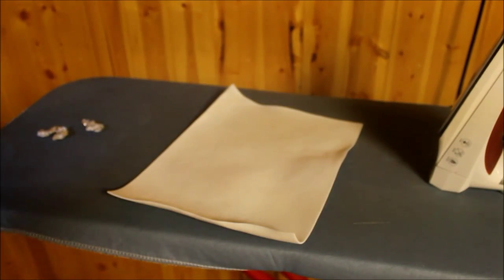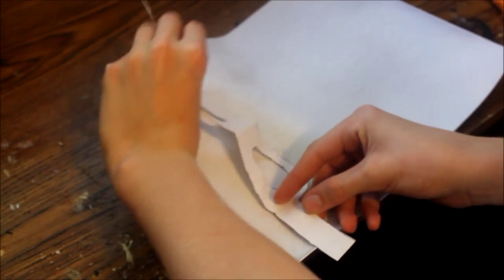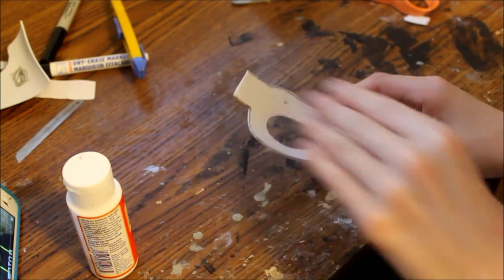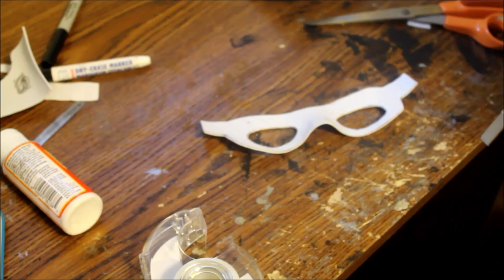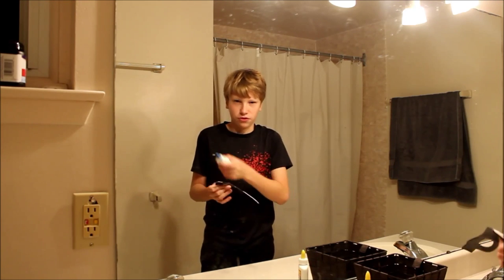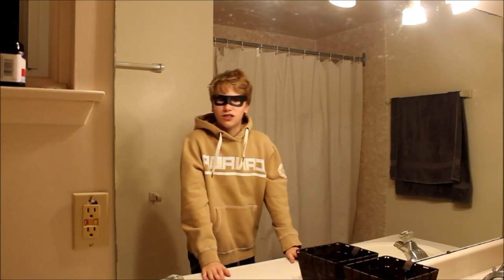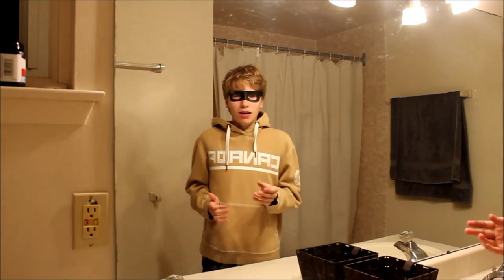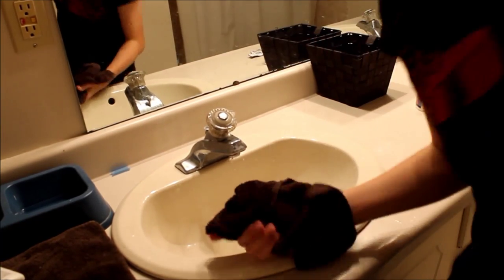Arrow (CW) Mask Tutorial Seasons (2,3,4)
This episode I show you how to make Arrow's mask From the Tv show arrow. I apologize for this video being one day late. Next weeks Tutorial will come out on Sunday as usual